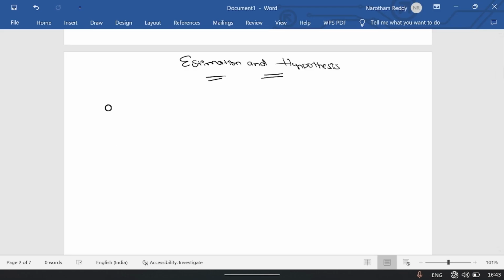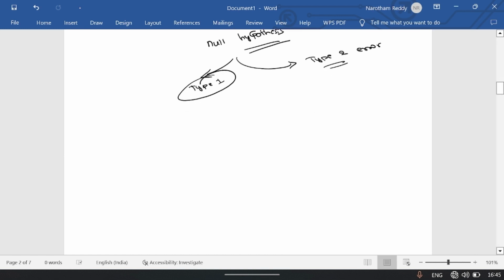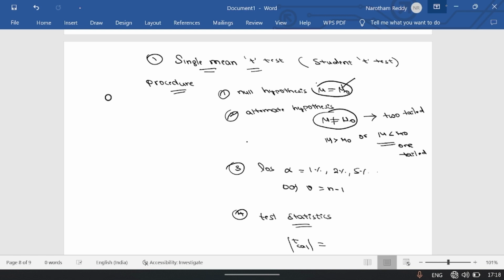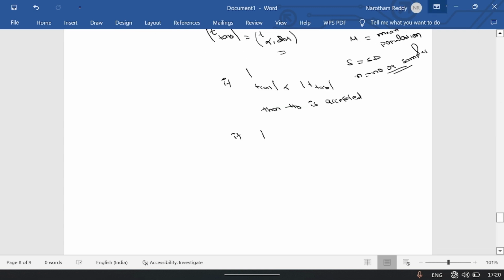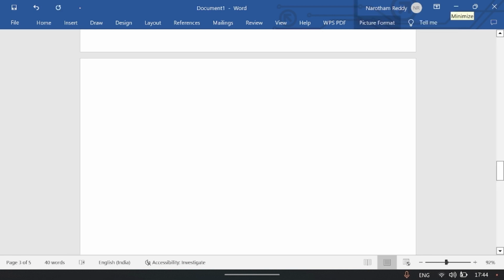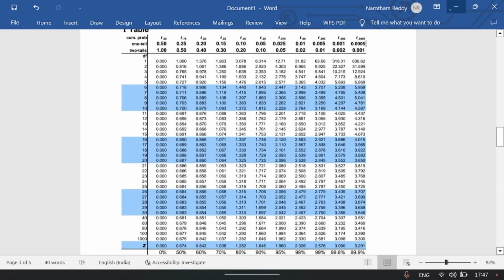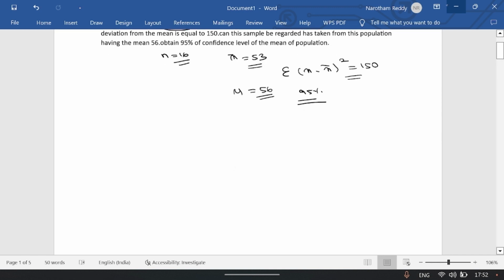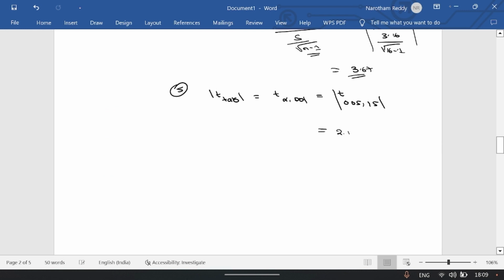ESTIMATION AND HYPOTHESIS PART-1